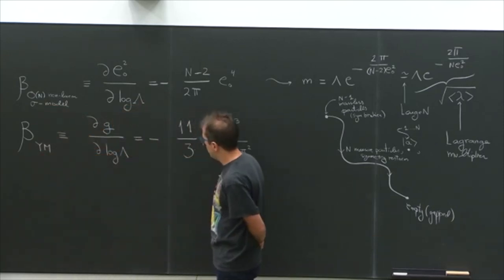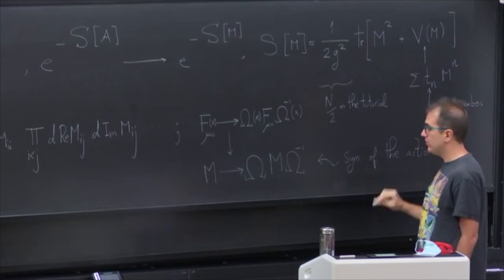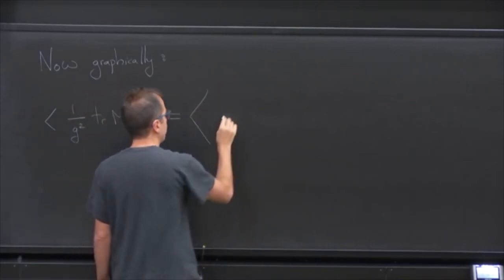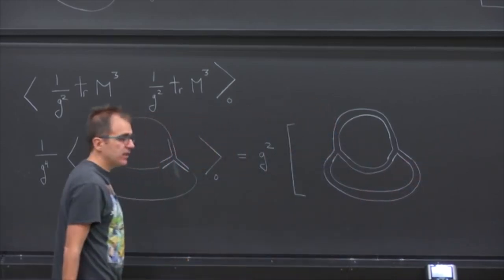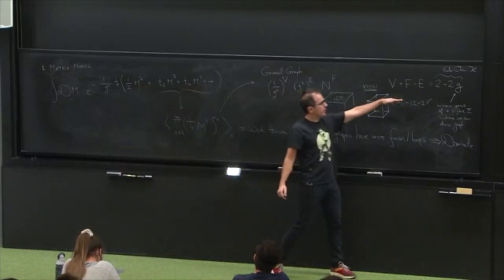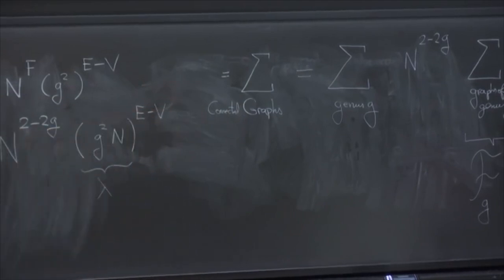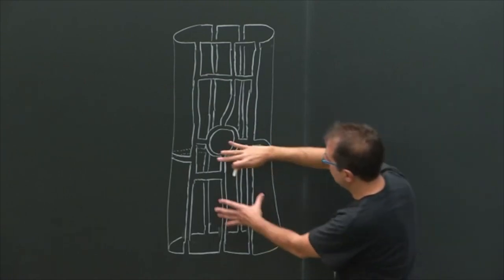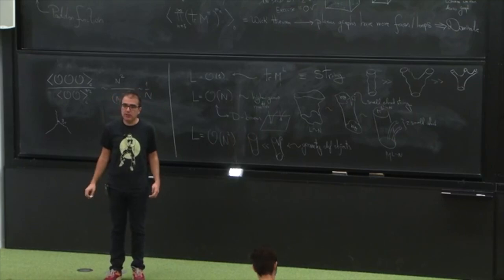AdS/CFT 2022 Lecture 7 Pedro Vieira